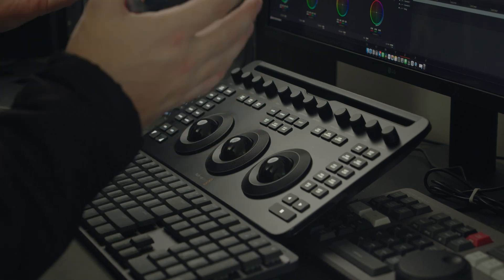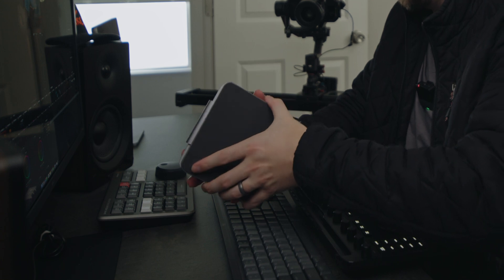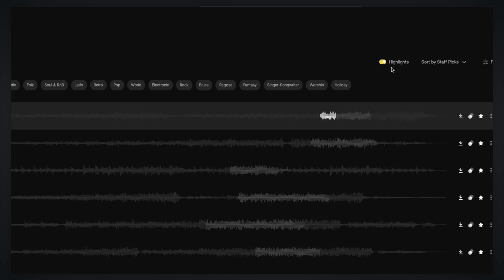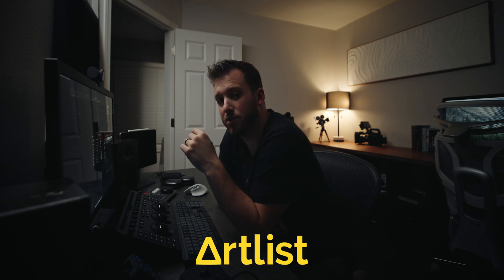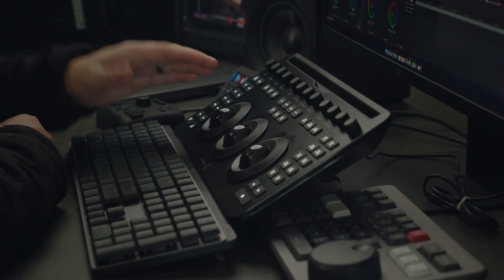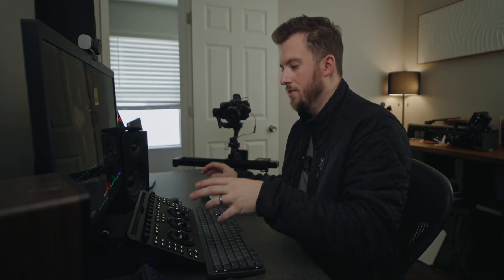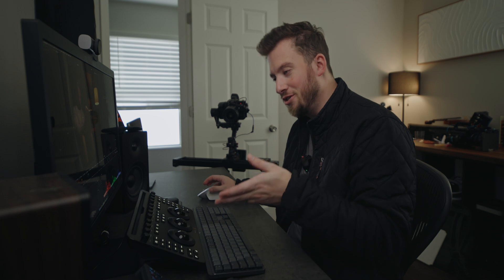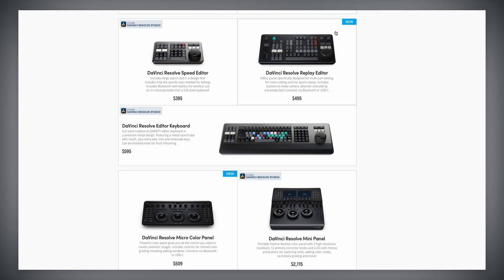Find Your Style | Blackmagic Micro Color Panel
Blackmagic Micro Color Panel